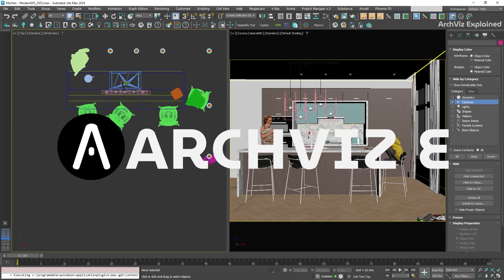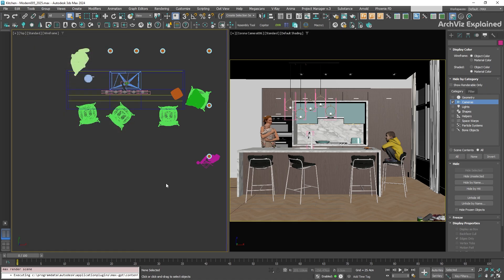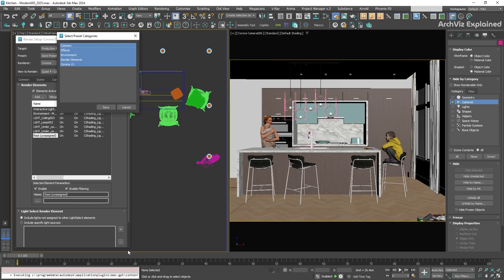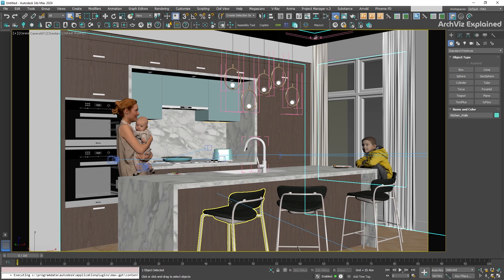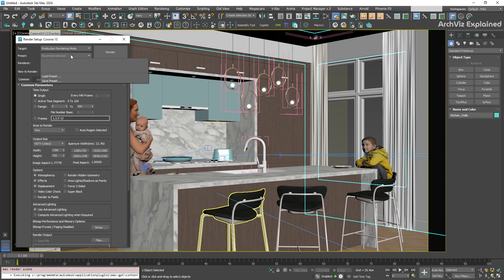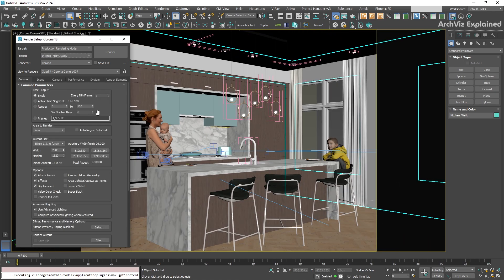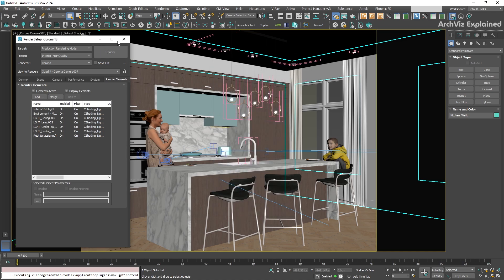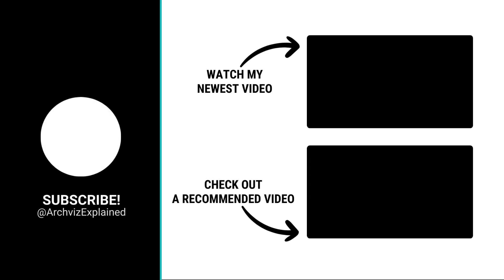How to Save & Load Render Settings in 3ds Max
Build your own render preset library and speed up your workflow.

In this 3ds Max tutorial, you’ll learn how to save and load render presets to streamline your workflow and avoid repeating the same settings for every project. We’ll walk through how to store your render size, denoising, post-processing, tone mapping, and render elements into a reusable .rps preset file. Whether you work on interiors, exteriors, or fast drafts, building a custom preset library will save you time and improve consistency across your scenes.

✨ Key Benefits
• Save all your render settings into a single .rps file
• Load presets into new scenes to avoid manual setup
• Customize what to include: output size, tone mapping, render elements, denoiser, etc.
• Create libraries for interior, exterior, drafts, or final render workflows
• Speed up your project setup and maintain consistency across scenes